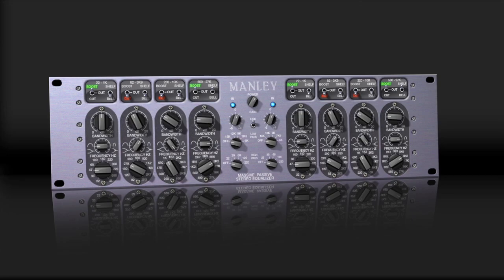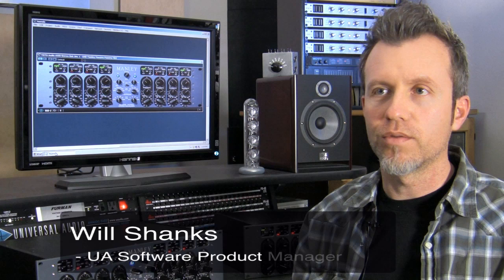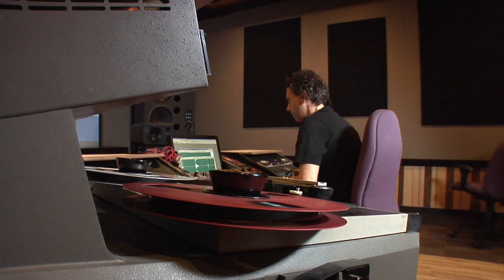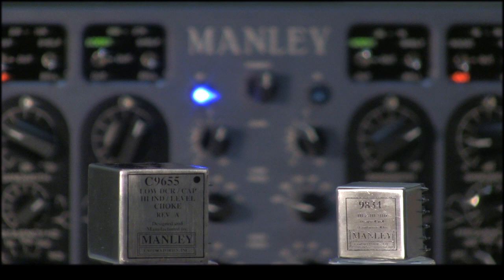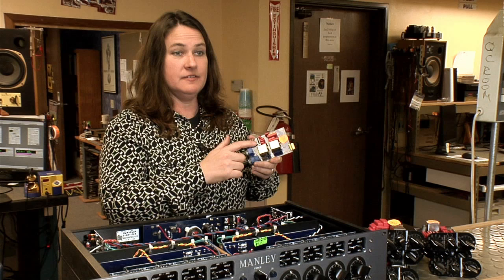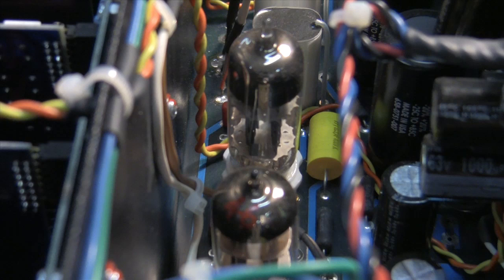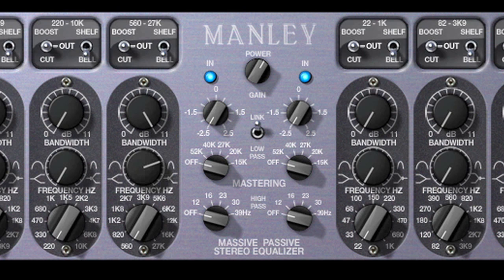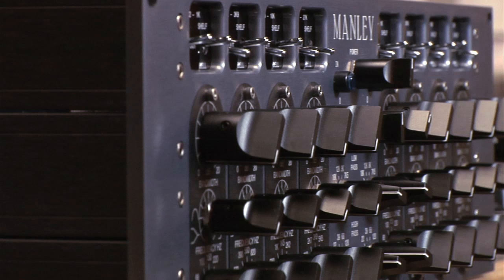Manley Massive Passive EQ Powered Plug-in Trailer for UAD-2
Universal Audios UAD Powered Plug-In versions of the Manley Massive Passive EQs represent UAs most ambitious and detailed EQ model to date. The two-channel, four-band Manley Massive Passive tube EQ utilizes design strengths from choice console, parametric, graphic, and Pultec EQs — delivering a fundamentally different sounding EQ that is beyond compare. The plug-in version captures the behavior of the hardware with the level of detail that UA is famous for.

To learn more about UA's Manley Massive Passive EQ plug-in,